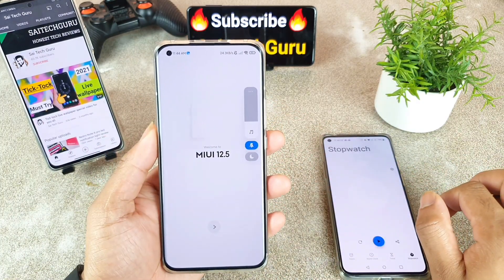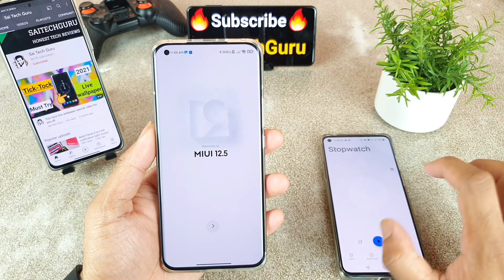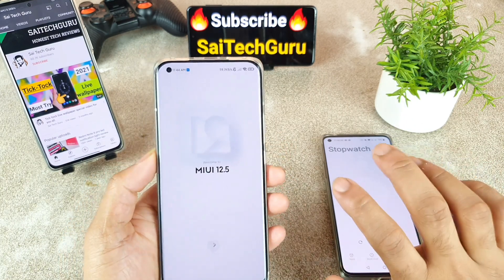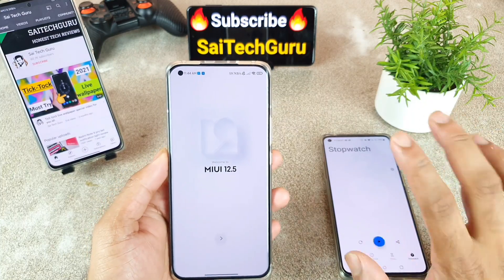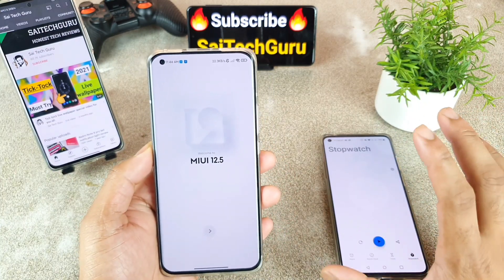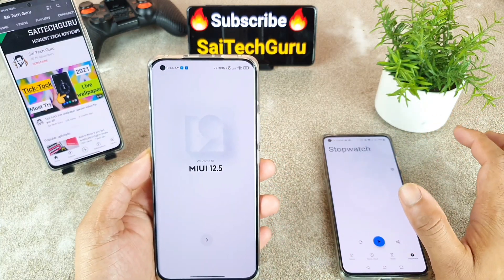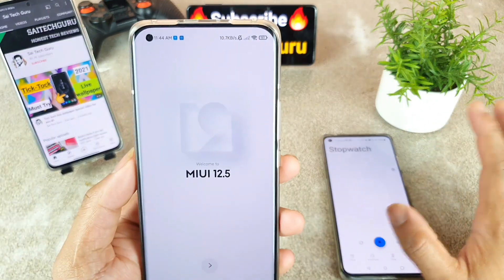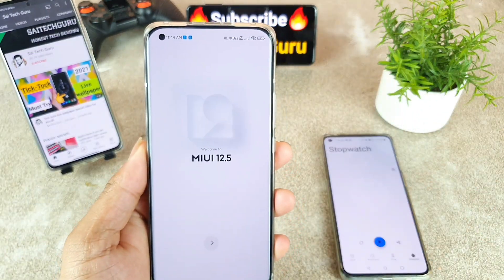Miui 12.5 installation time taken to setup in Mi 11